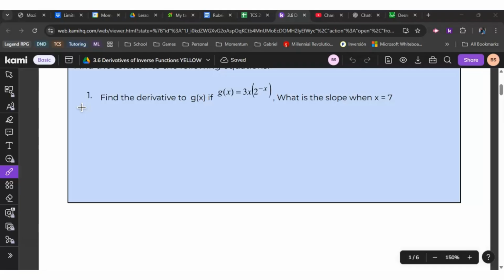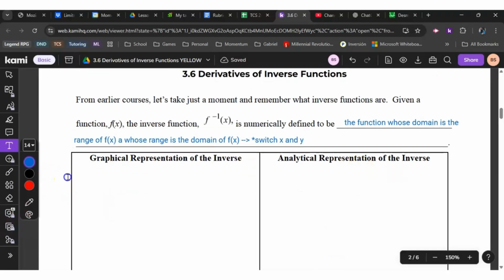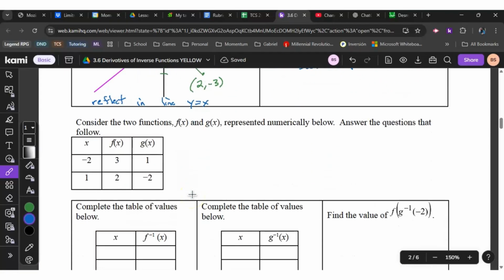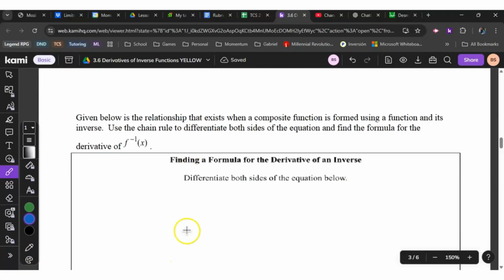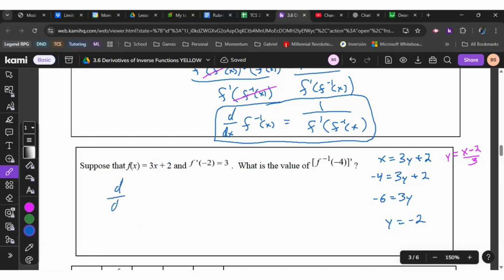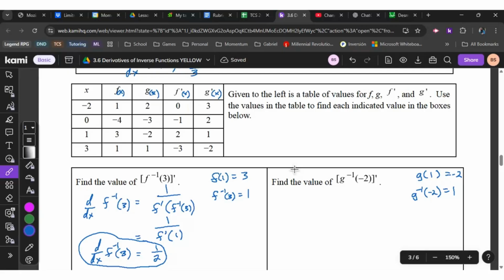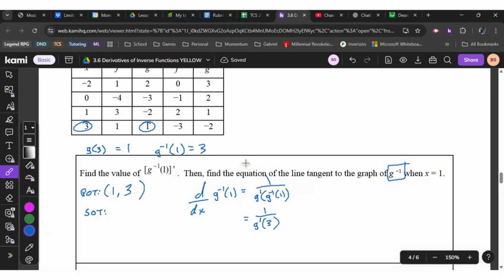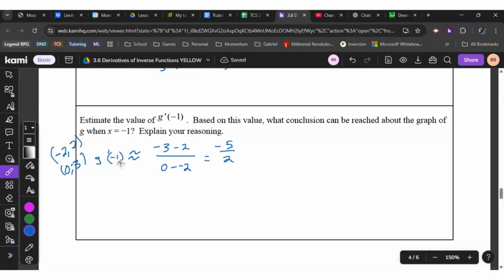3.6 Inverse Derivatives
3.6 Inverse Derivatives
AP Calculus AB